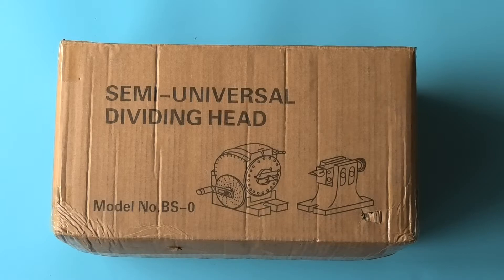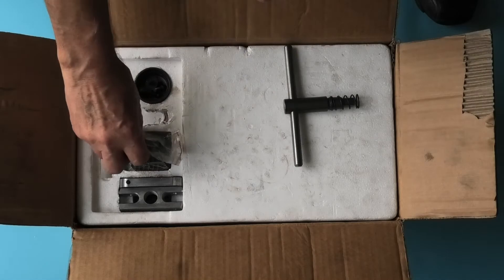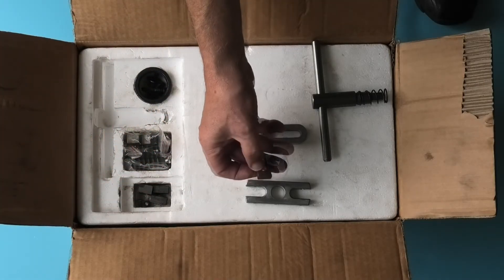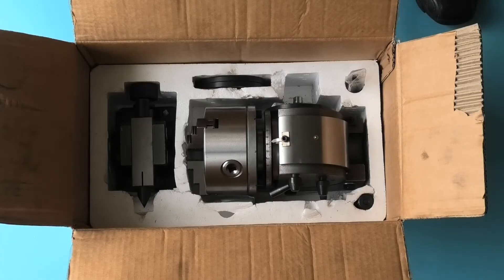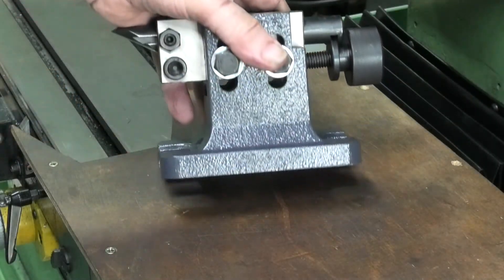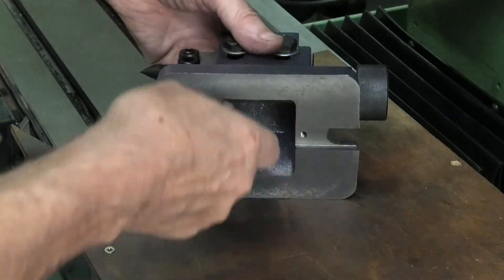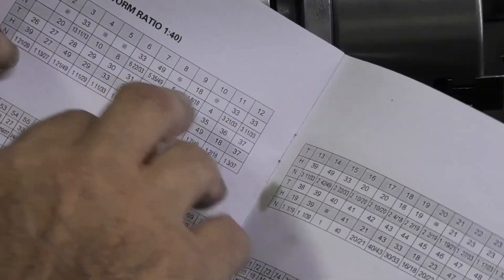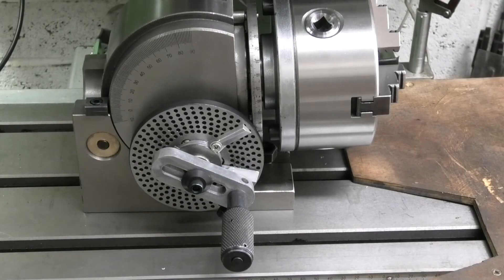Dividing Head with 2 ways to use it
What you get in the box and how it works.
I show you how this dividing head works with the 24 hole indexing plate and the 3 multi hole indexing plates.